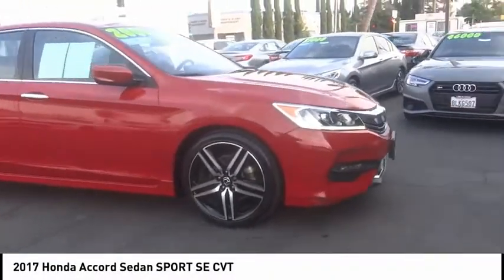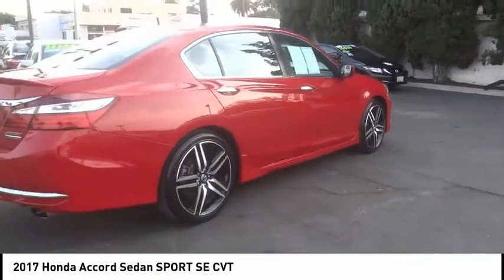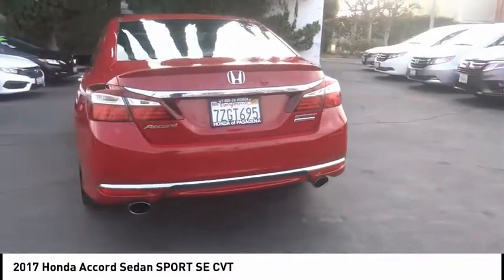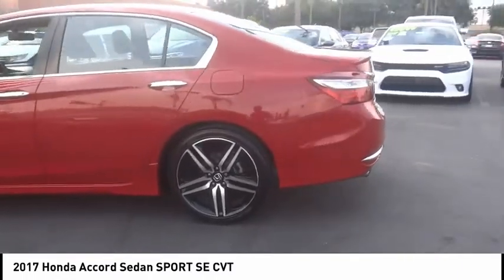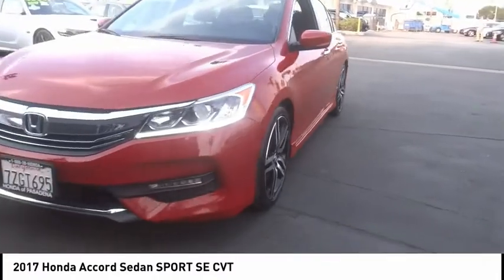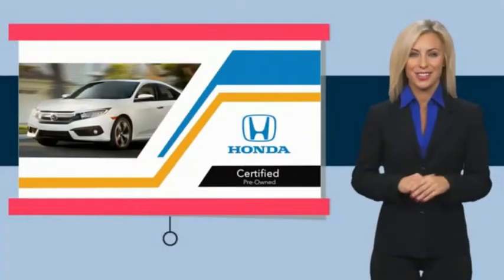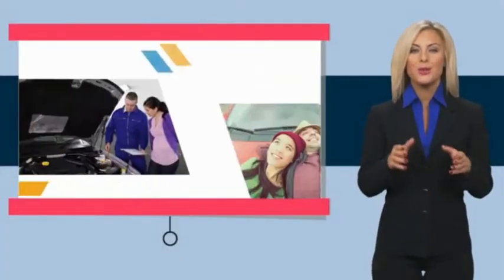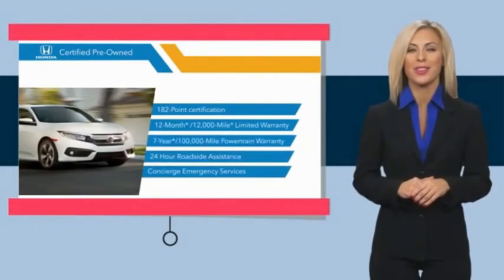2017 Honda Accord Sedan Pasadena Los Angeles Glendale Alhambra Cerritos Orange County 00517144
2017 Honda Accord Sedan SPORT SE CVT

HONDA OF PASADENA IS A NEW AND USED HONDA DEALERSHIP PROUDLY SERVICING LOS ANGELES, PASADENA, GLENDALE, ALHAMBRA, CERRITOS, & ALL NEARBY CITIES. THIS RED 2017 Honda ACCORD SEDAN IS EQUIPPED WITH A Engine: 2.4L 16-Valve DOHC i-VTEC I4, TRANSMISSION, AND RECEIVES AN ESTIMATED 26 City/34 Hwy MPG. CONTACT HONDA OF PASADENA TO SCHEDULE A TEST DRIVE AND TAKE THIS 2017 Honda ACCORD SEDAN HOME TODAY, OR VISIT OUR SHOWROOM CONVENIENTLY LOCATED AT 1965 E. FOOTHILL BLVD, PASADENA, CA 91107. STOCK #: 00517144 | 2017 Honda Accord Sedan Sport SE CVT POWER WINDOWS AIR CONDITIONING CARFAX Certified 1-Owner 2017 Honda ACCORD SEDAN SPORT SE CVT **Carfax Certified One Owner**, ** Carfax One Owner**, **Clean Carfax**, **Local Trade**, **Low miles For this Year**, **One Previous Owner**, Honda Certified, TOP 5 VOLUME HONDA CERTIFIED DEALER IN CALIF. 2019. Odometer is 8192 miles below market average! 26/34 City/Highway MPG CARFAX One-Owner. Clean CARFAX. Certified. HondaTrue Certified Details: * Vehicle History * Roadside Assistance * Warranty Deductible: $0 * Roadside Assistance for the duration of the Certified Pre-Owned Limited Warranty. Up to two complimentary oil changes within the first year of ownership. SiriusXM 90-Day Trial * Powertrain Limited Warranty: 84 Month/100,000 Mile (whichever comes first) from original in-service date * 182 Point Inspection * Limited Warranty: 12 Month/12,000 Mile (whichever comes first) after new car warranty expires or from certified purchase date * Transferable Warranty To see more quality vehicles like this one right here just Awards: * 2017 IIHS Top Safety Pick+ (When equipped with Honda Sensing and specific headlights) * 2017 KBB.com 10 Most Awarded Brands * 2017 KBB.com Brand Image Awards Kelley Blue Book Brand Image Awards are based on the Brand Watch(tm) study from Kelley Blue Book Market Intelligence. Award calculated among non-luxury shoppers. Kelley Blue Book is a registered trademark of Kelley Blue Book Co., Inc. Stock #: 00517144 | VIN: 1HGCR2F14HA268104 | 2017 Honda Accord Sedan Sport SE CVT POWER WINDOWS AIR CONDITIONING Honda of Pasadena AT HONDA OF PASADENA, OUR GOAL IS TO SELL THE BEST VEHICLES AT THE LOWEST PRICES AND TREAT OUR CUSTOMERS WITH RESPECT. AS A CALIFORNIA HONDA DEALER, WE BELIEVE WHEN YOU CHOOSE HONDA OF PASADENA YOU ARE MAKING THE RIGHT CHOICE.